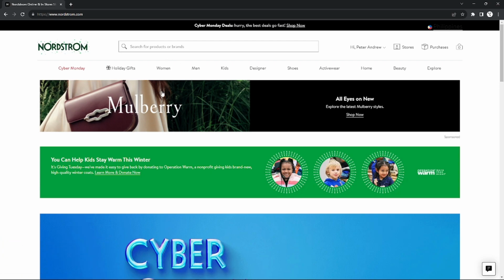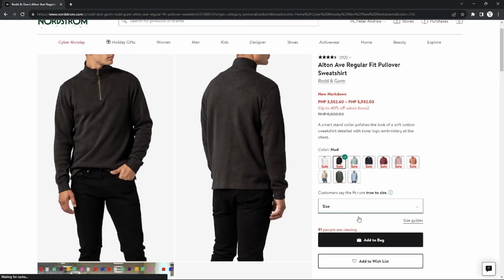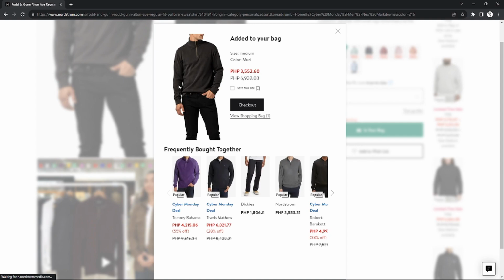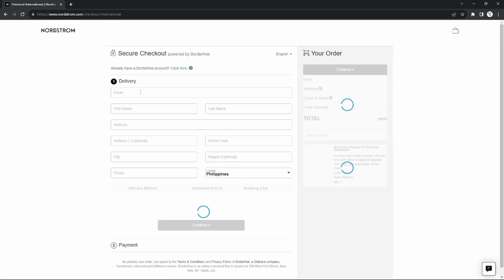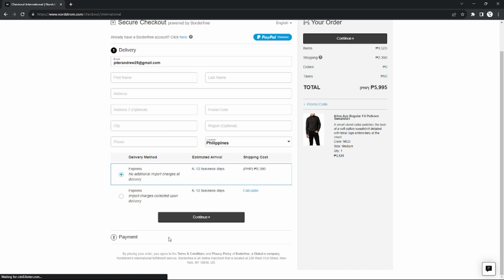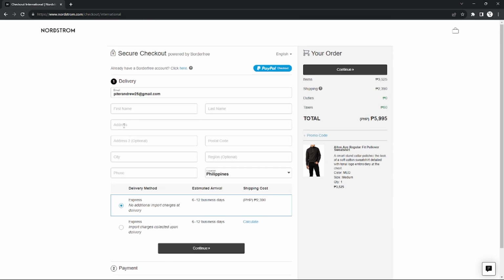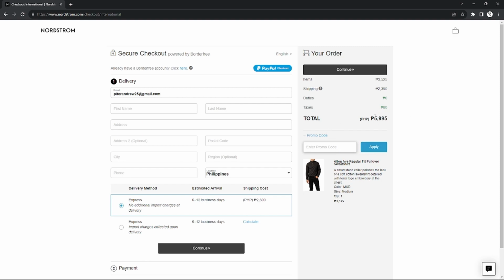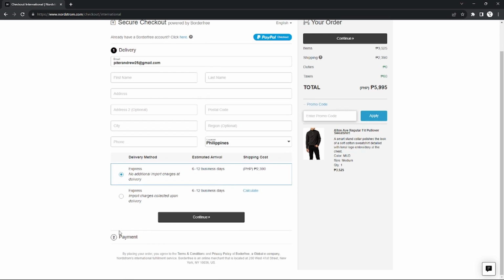How to Redeem NordStrom Gift Card - 2026 Easy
In this video, we have shown How to Redeem Nordstrom Gift Card / use nordstrom employee discount online